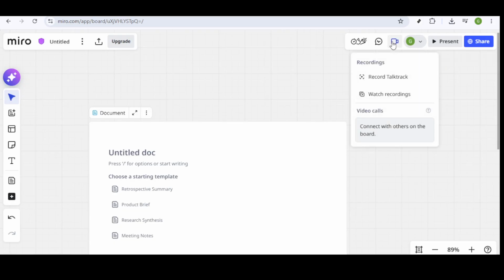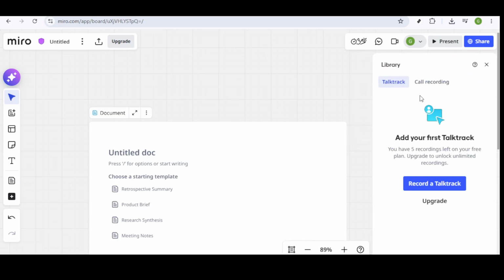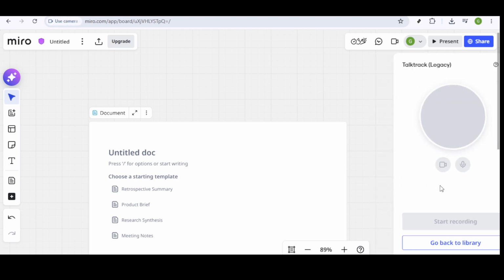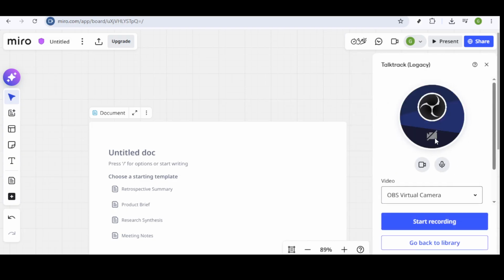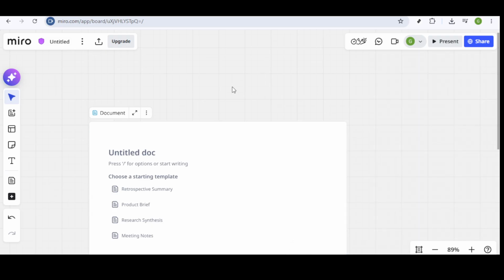How To Start A Live Call In Miro